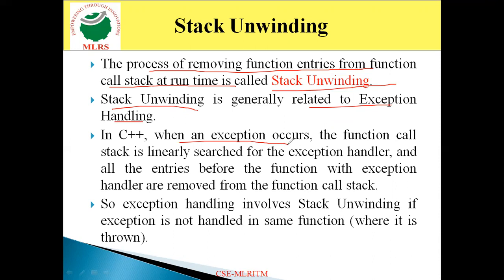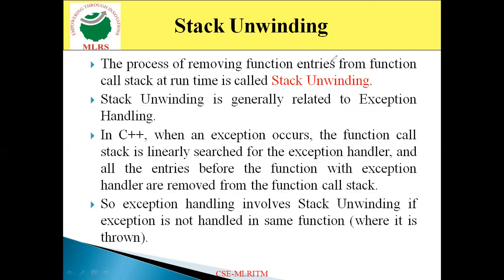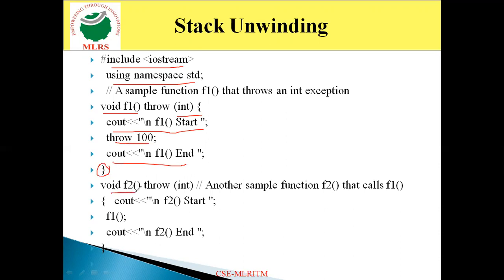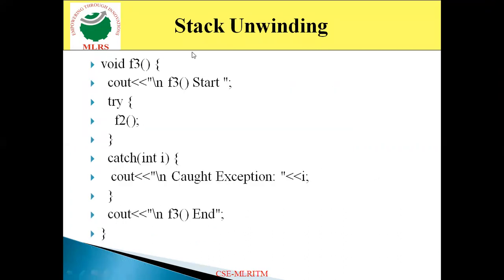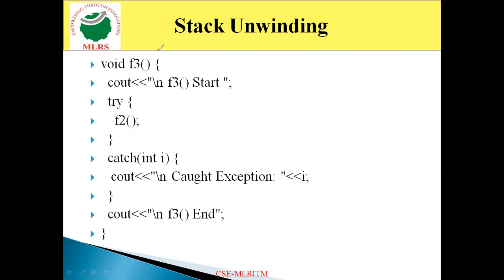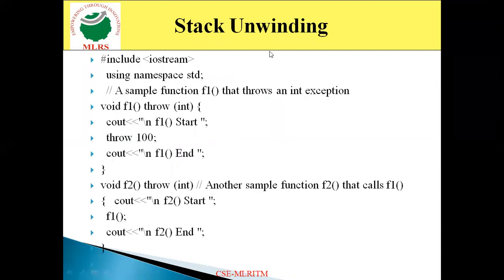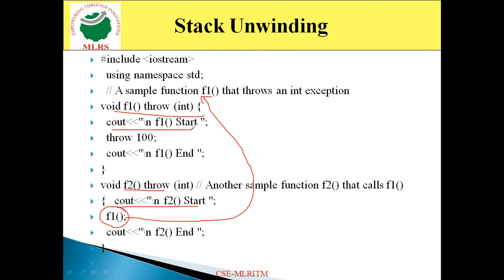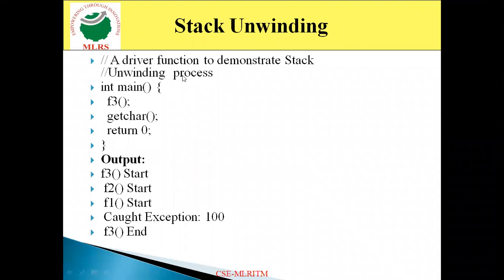Video 37 - Stack Unwinding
This video explains about the stack unwinding